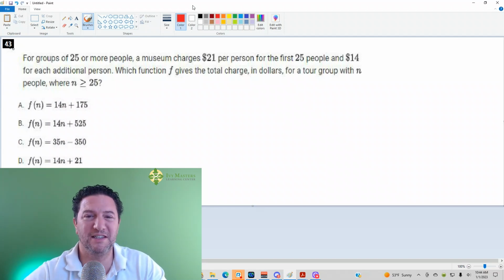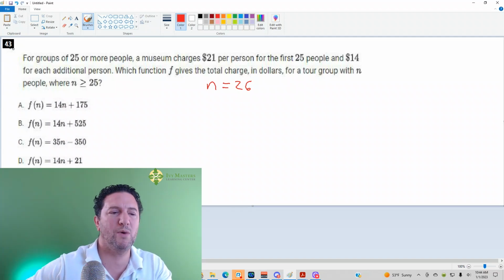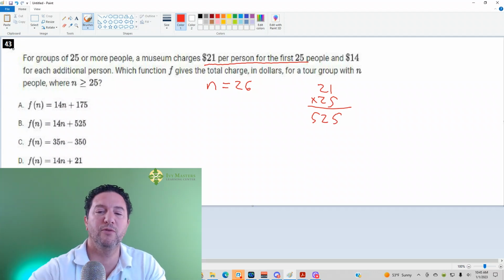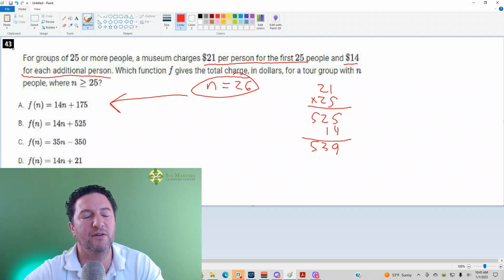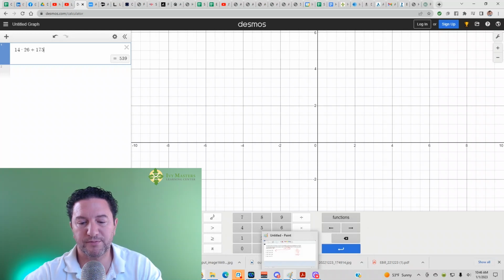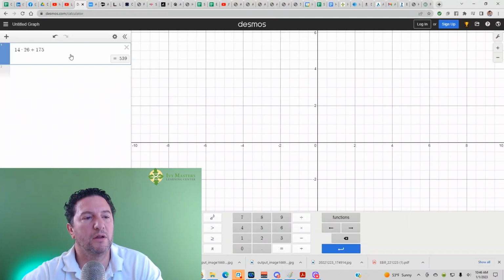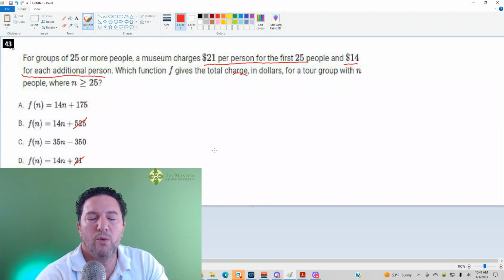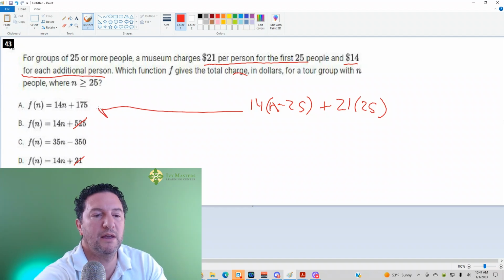Digital SAT potato version practice test 1, math number 43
A strategy you can use when there are variables in the answer choices

picking numbers, algebra, linear equations, museum, function, new SAT